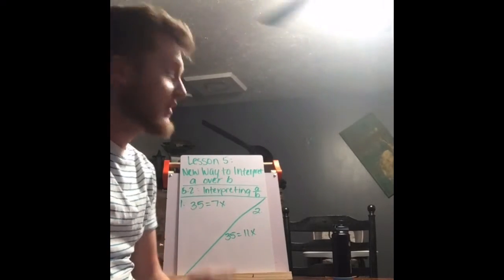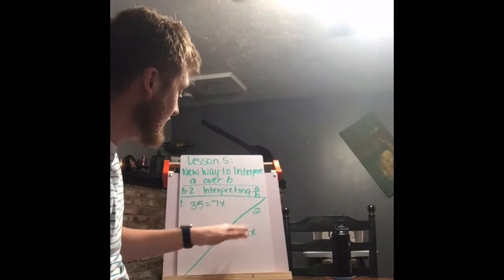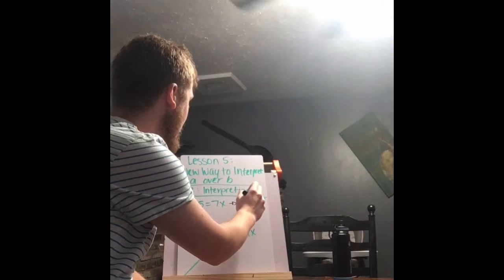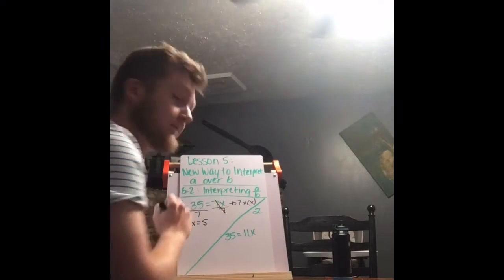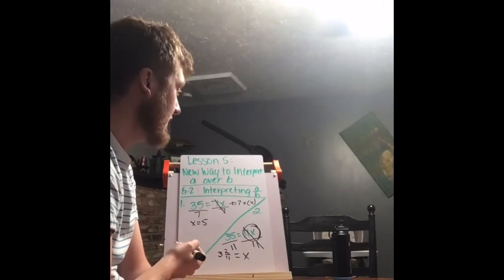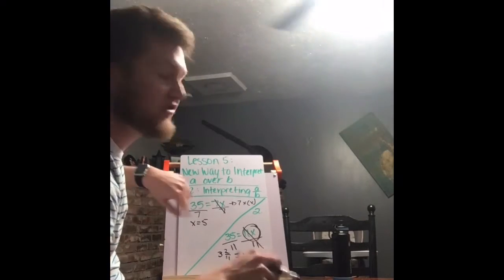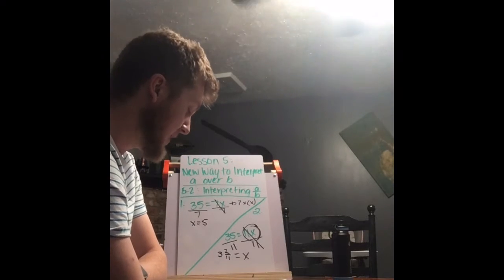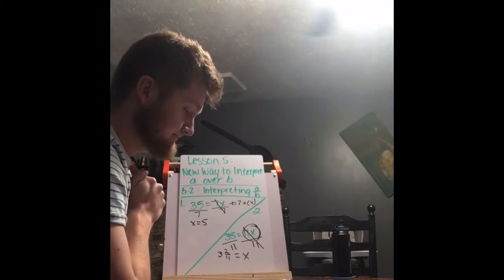Unit 6 Lesson 5